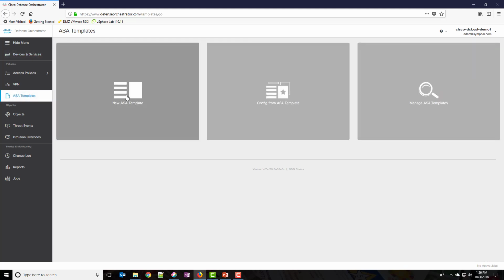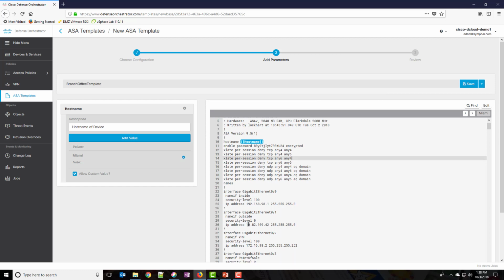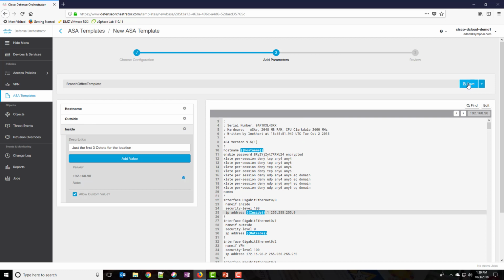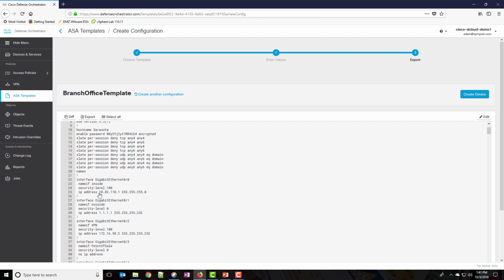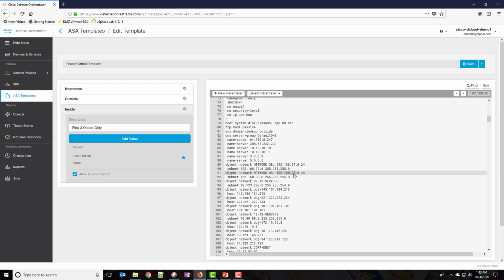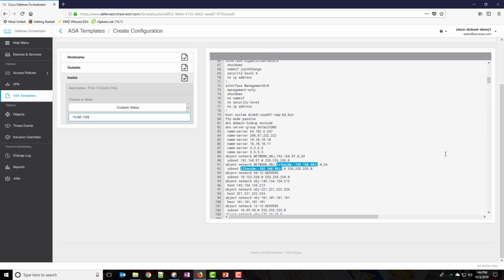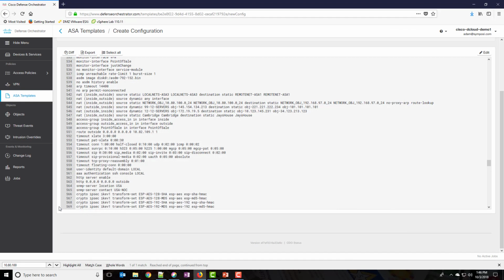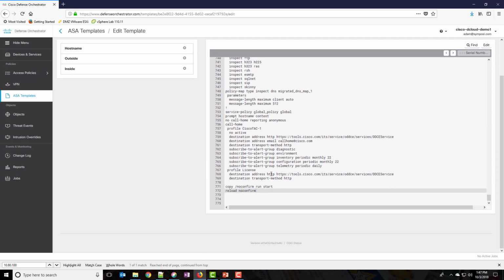Create & Deploy an ASA Template in CDO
This video illustrates how to create a Template for an ASA in Cisco Defense Orchestrator (CDO) and then deploy (create) a new greenfield device from the template